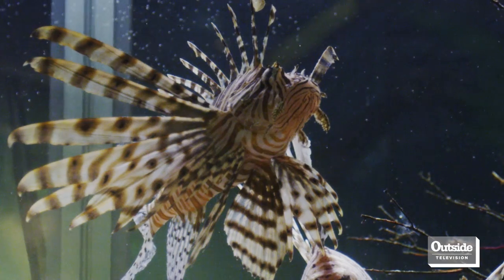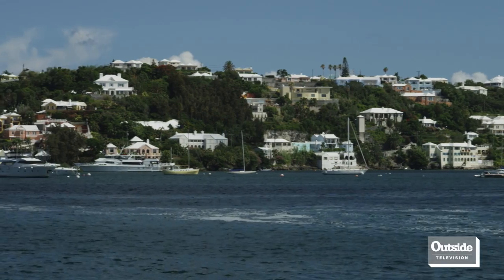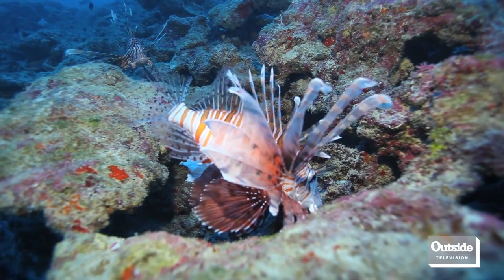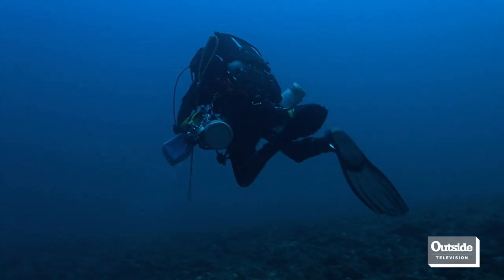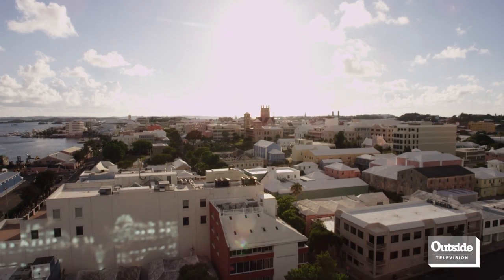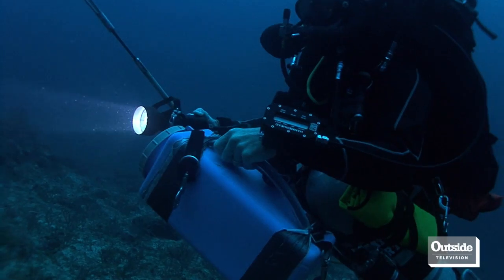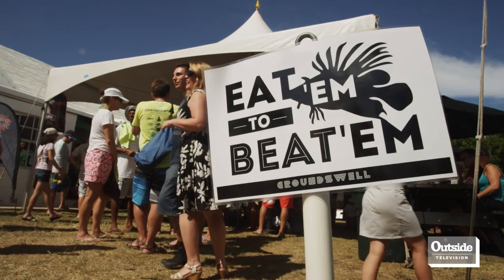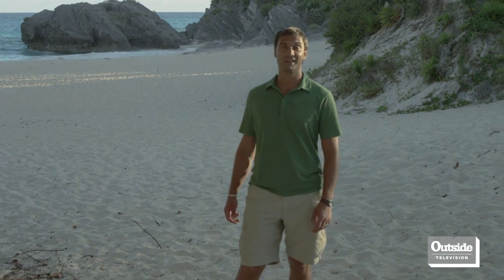Dispatches: Fighting the Lionfish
A single Pacific Lionfish can reduce the juvenile fish stock by 80% in just five weeks. Find out how Bermuda is fighting back against this invasive species threatening their reefs.